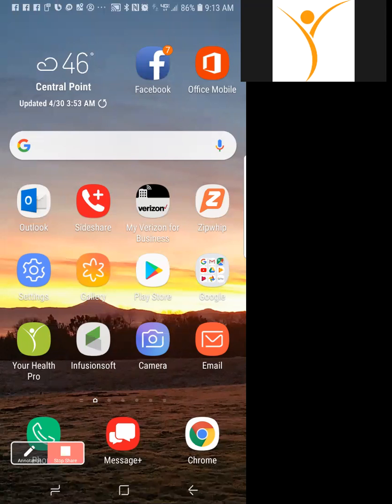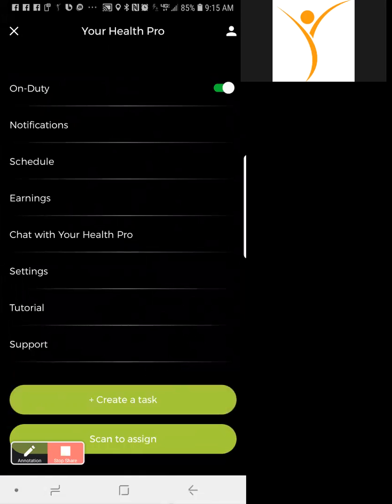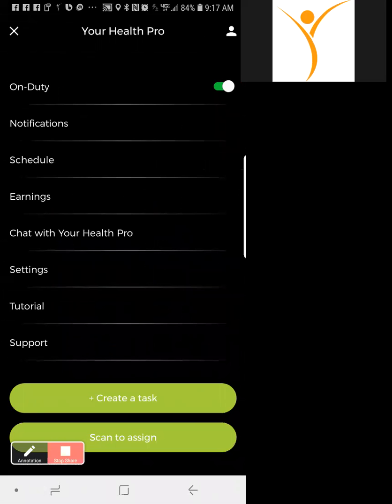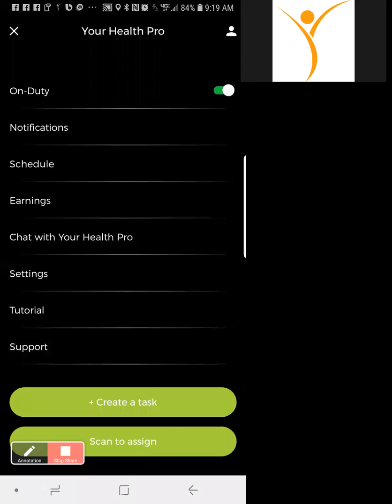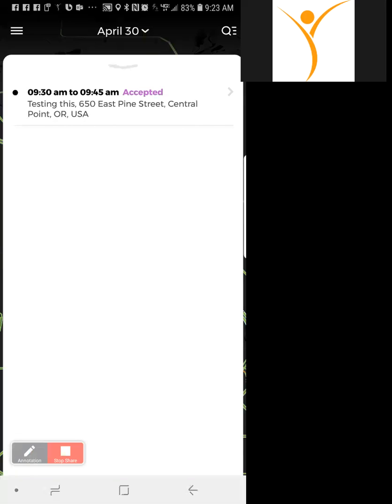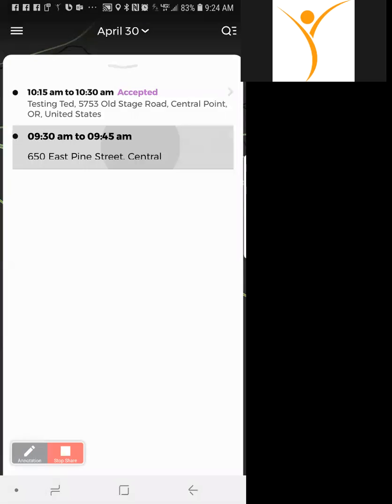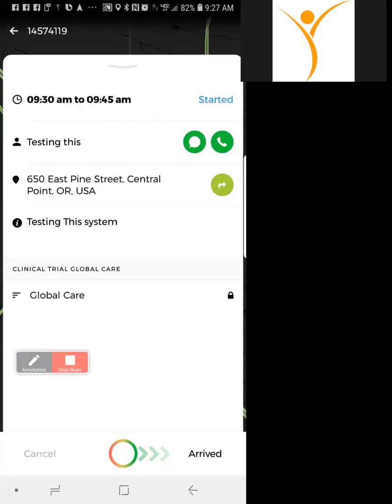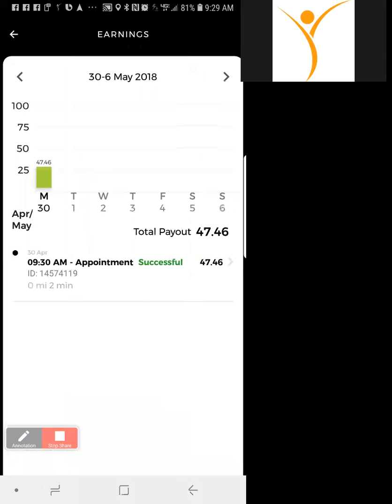Your Health Pro APP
Explanation on how to properly use the Your Health Pro App!